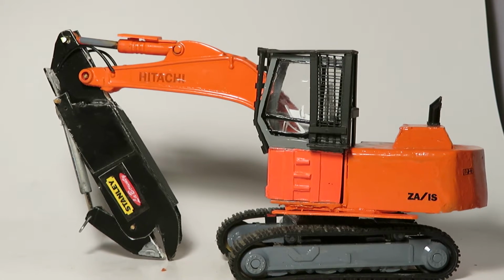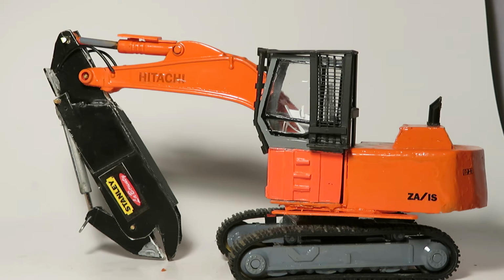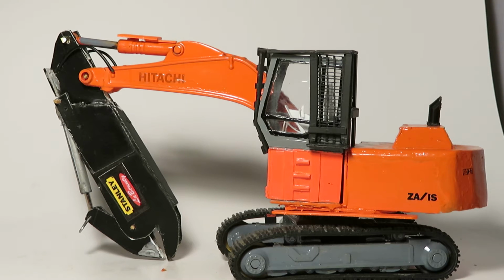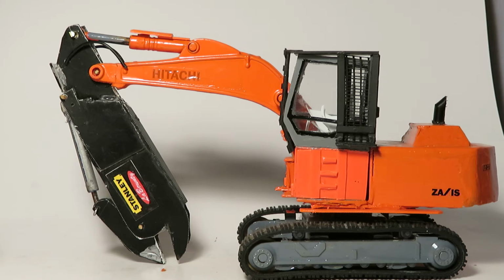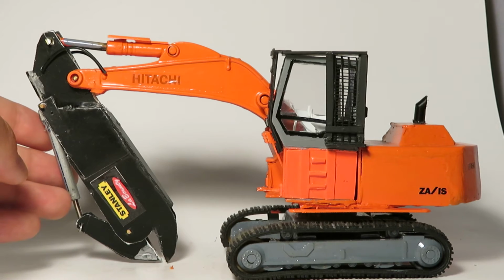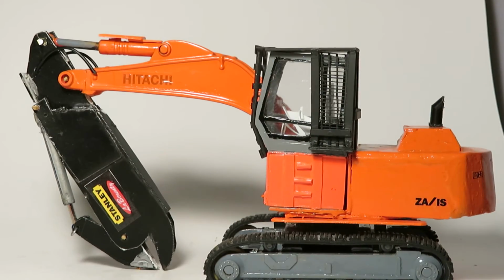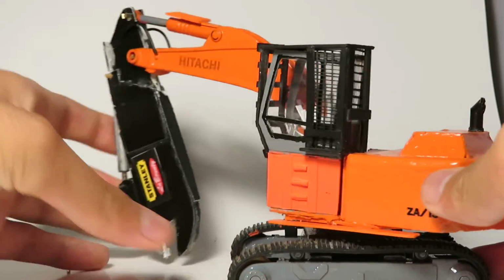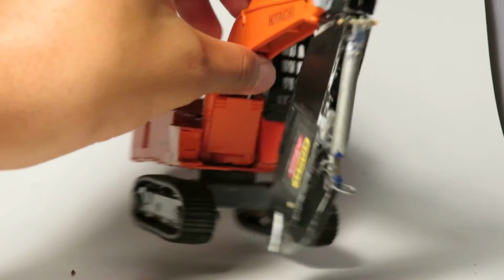Custom 1:50 Hitachi EX270-1 Demolition Excavator, Labounty Shear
Finished up a custom model that I've worked on on and off for the past 3 years.